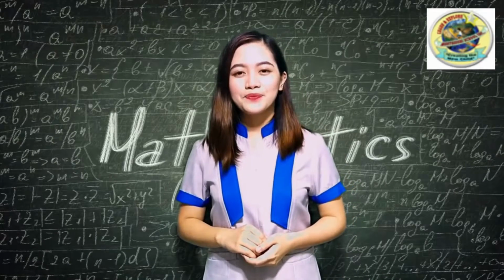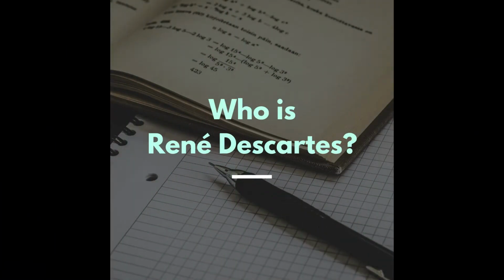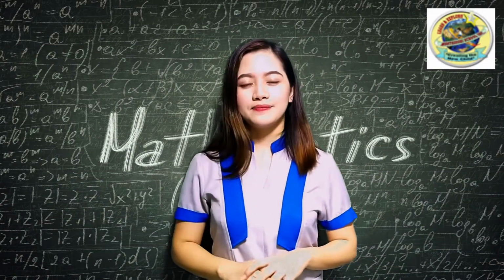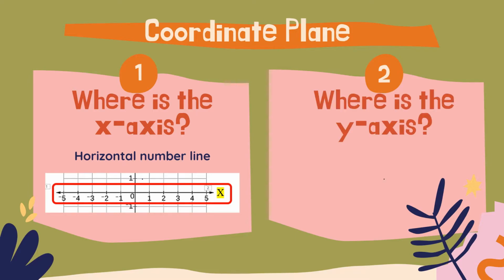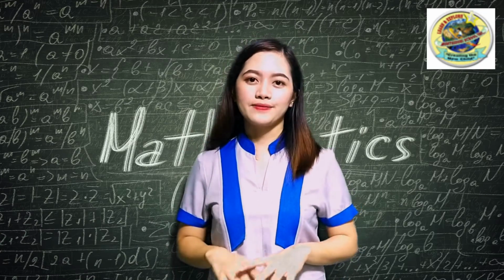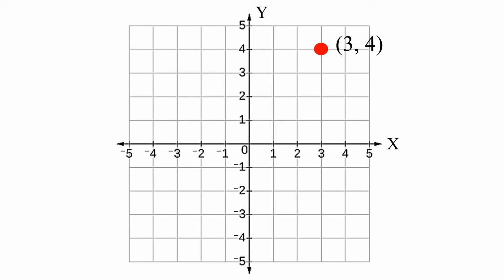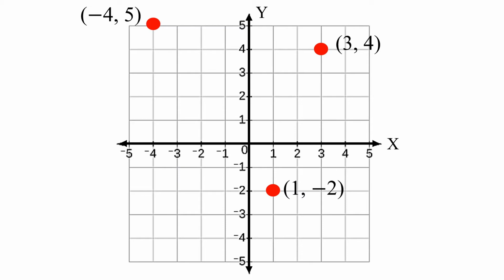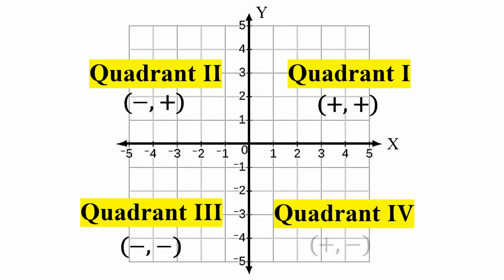Cartesian Coordinate Plane